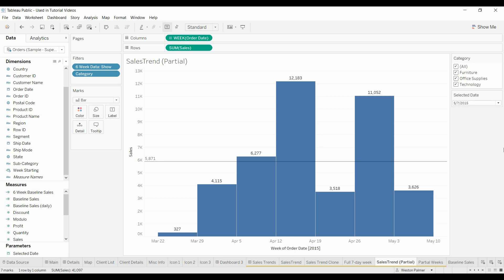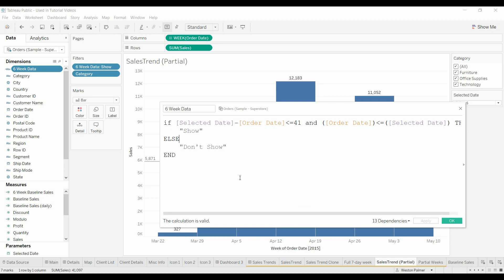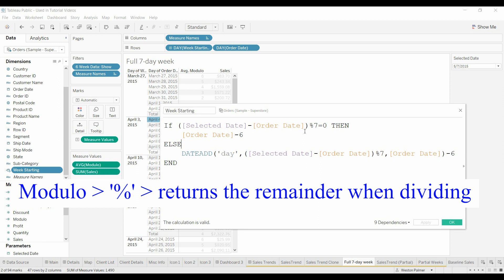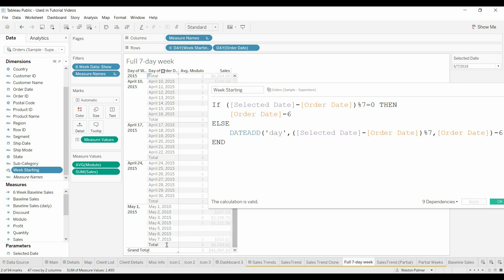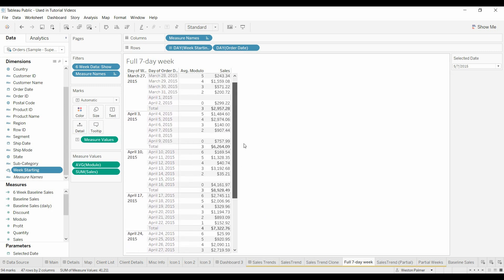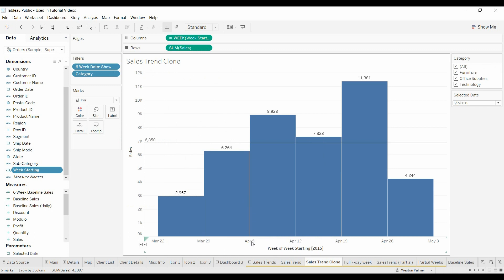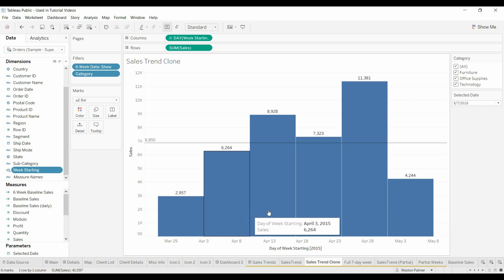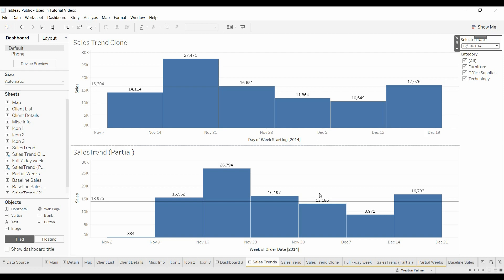Tableau Tutorial - Get a full week of data when selecting a dynamic date (DATEADD MODULO)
Parameters are handing for selecting dates, however Tableau doesn't adjust the week time frame so you may end up with partial weeks at the beginning or end.  Using DATEADD and MODULO you can correct the problem.  This video also show a couple other cool bar chart related features.